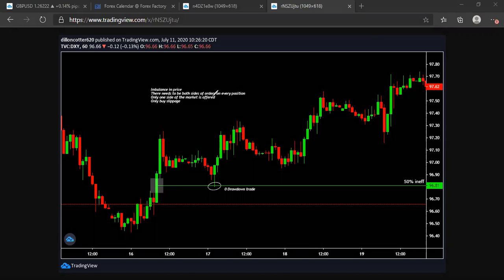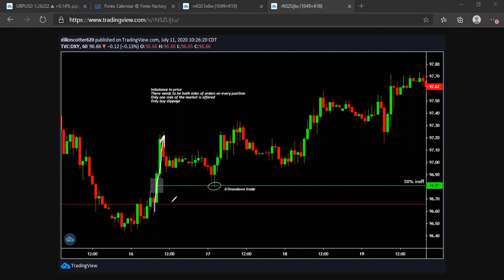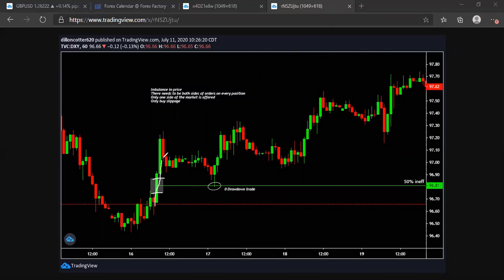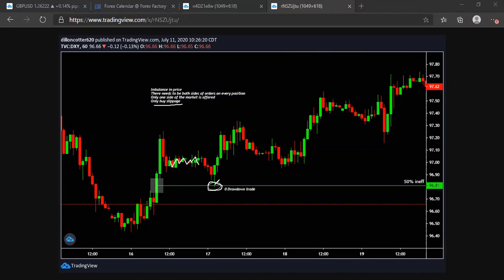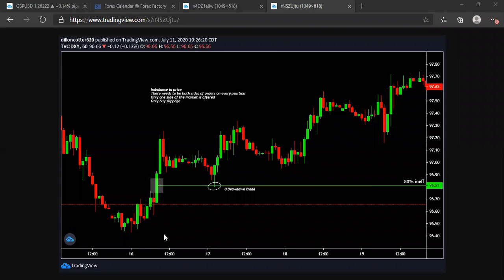Vol. 6 Bullish Inefficiency